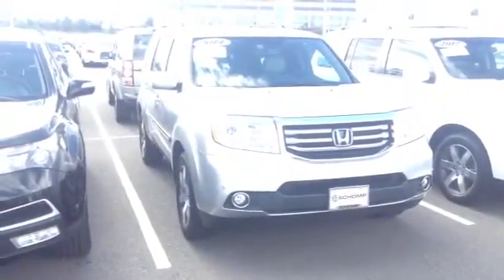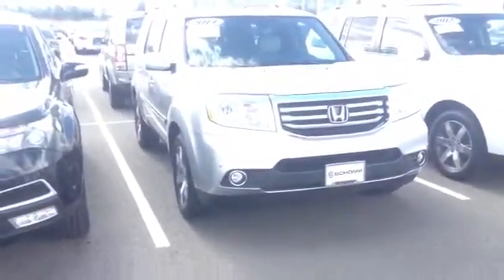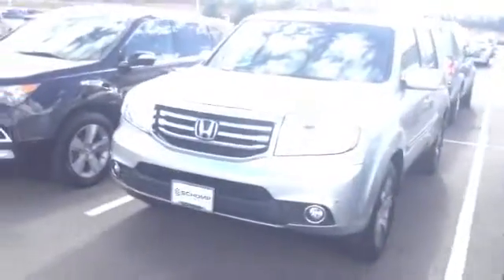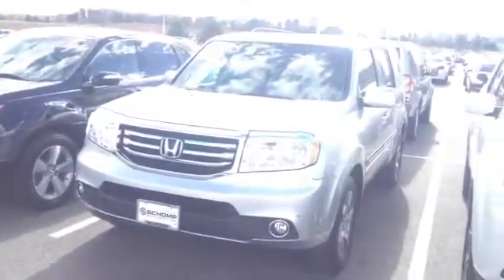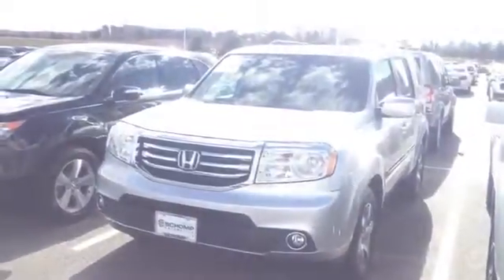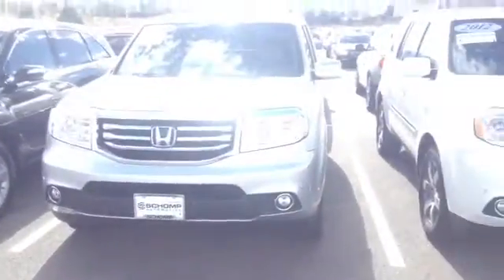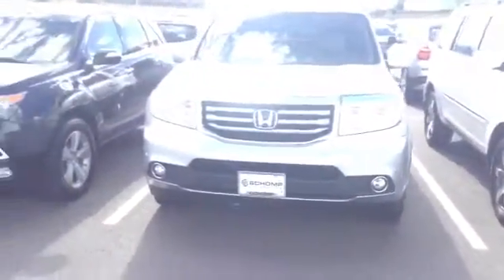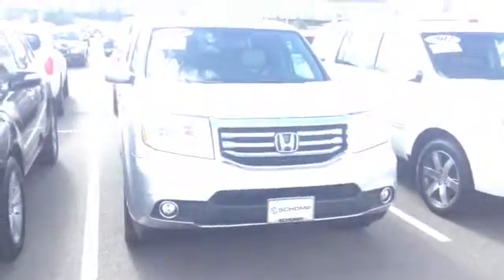Nov 10, 2014